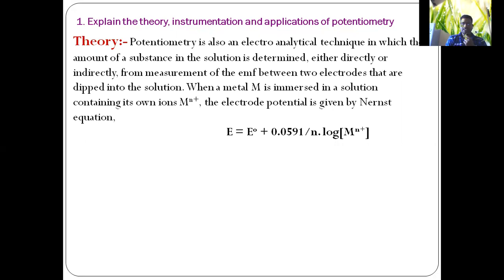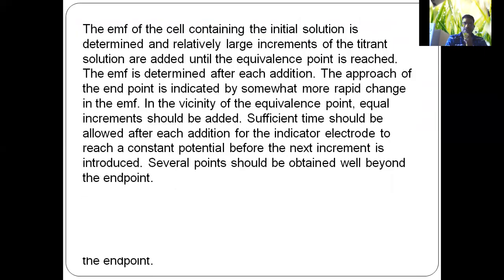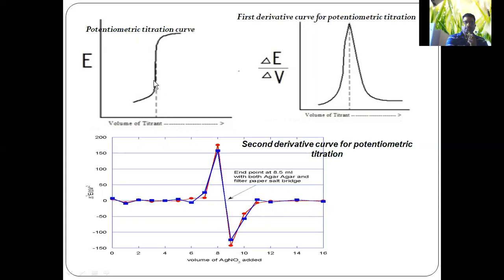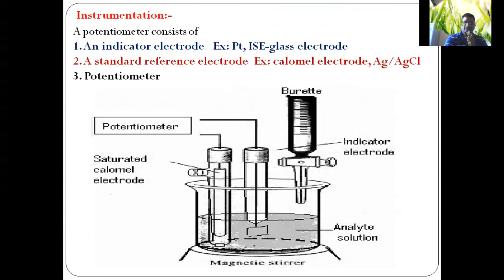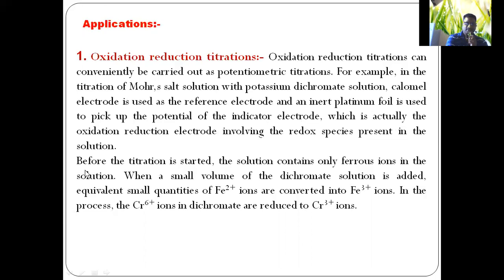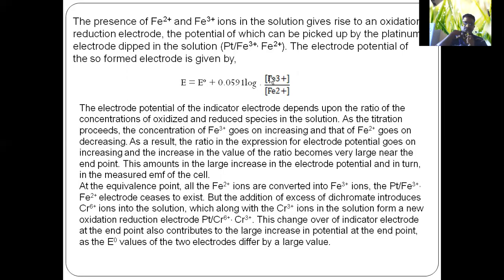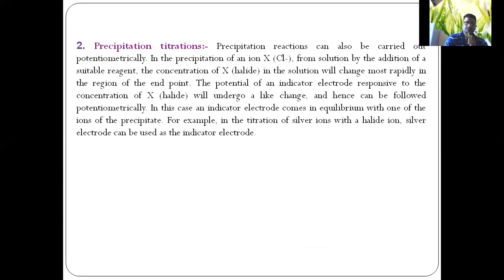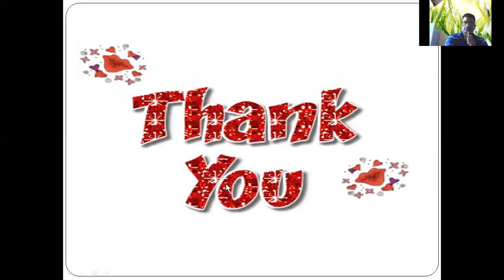Potentiometry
Theory, instrumentation and applications of potentiometry have been explained in this video